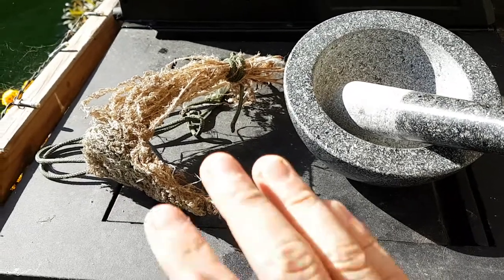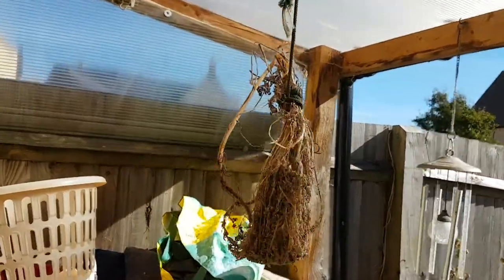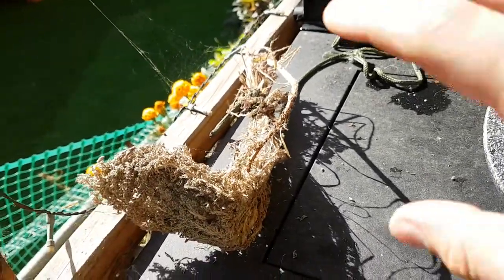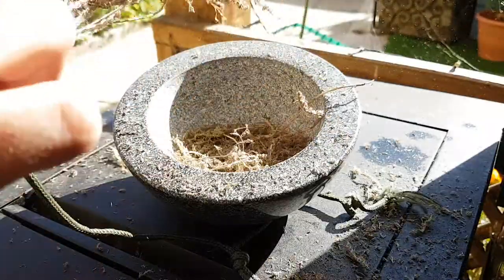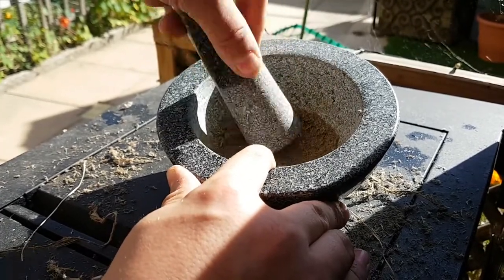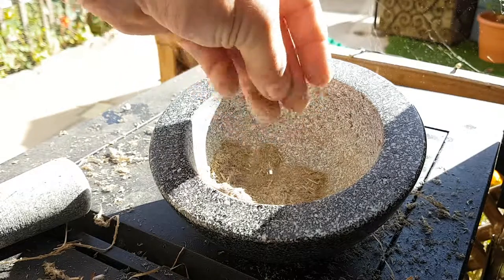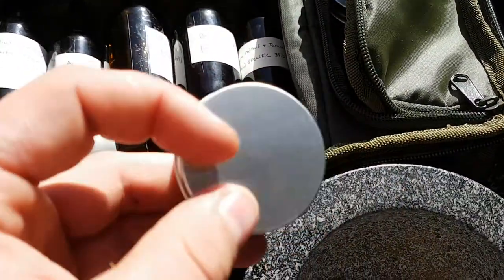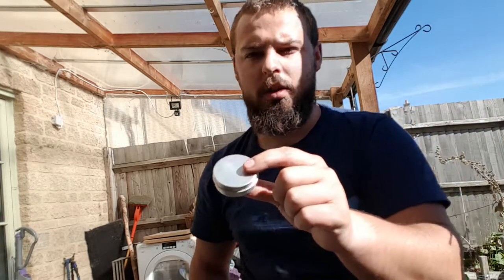Yarrow Powder For Herbal First AID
How to video on how to make a Healing powder from the Yarrow Plant and the Healing benefits of Yarrow. Products used: